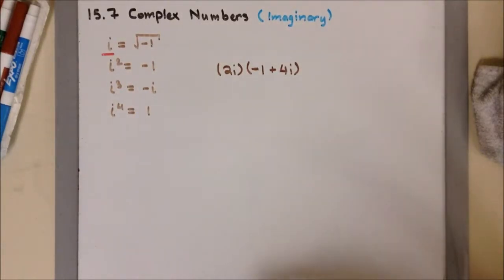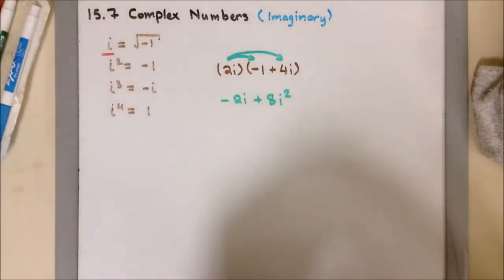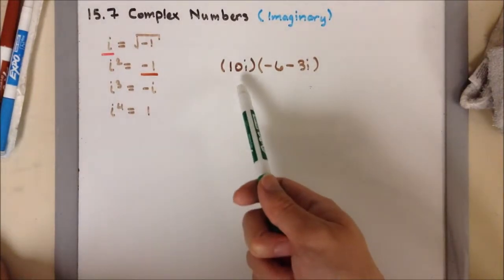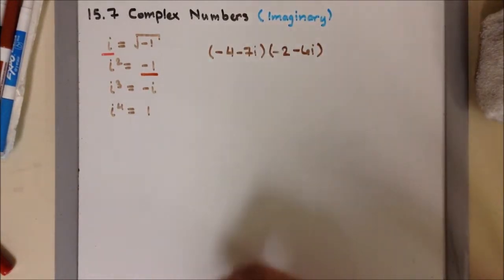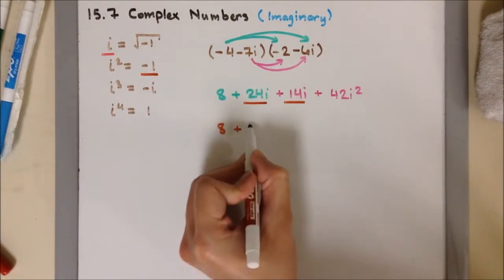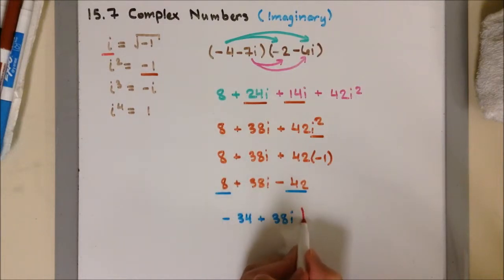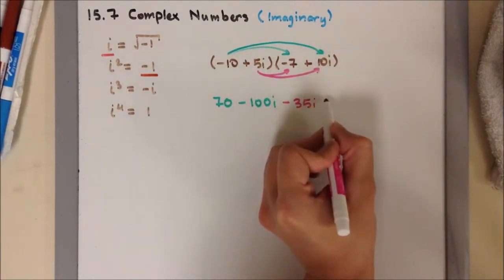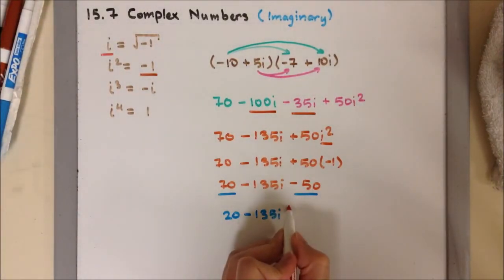CP 15.7D Multiplication of Complex Numbers